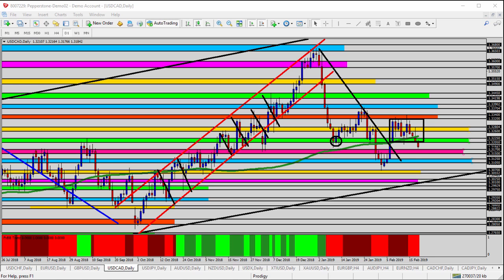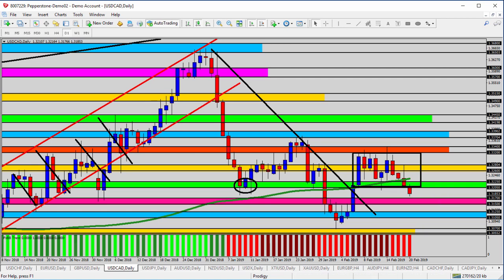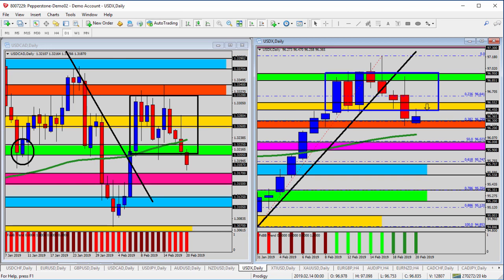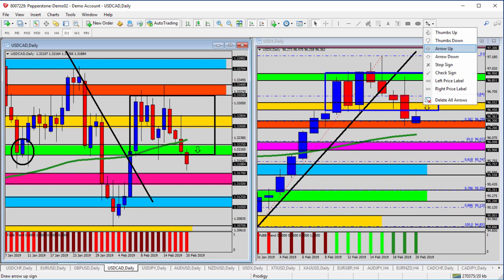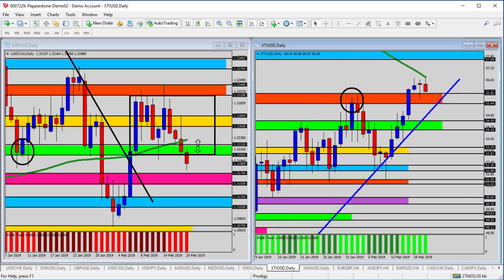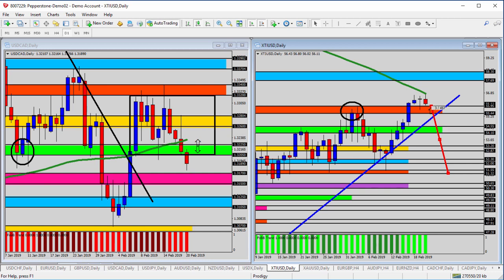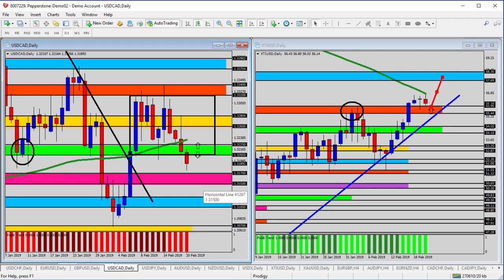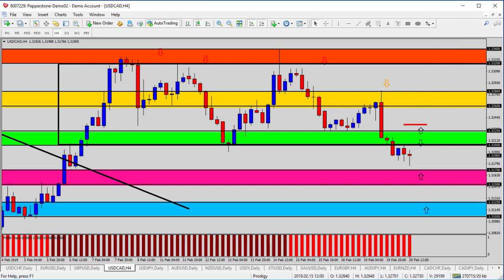Forex Update: USDCAD Trading the Breakout Setup